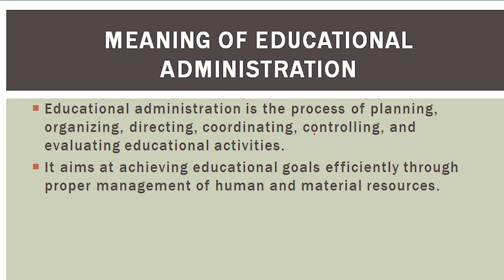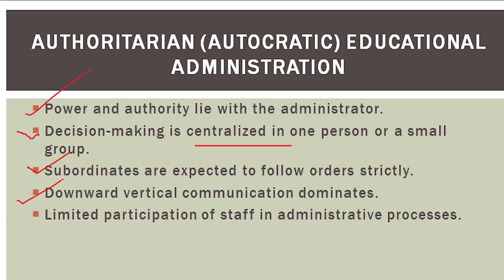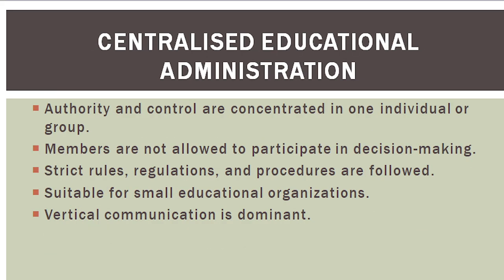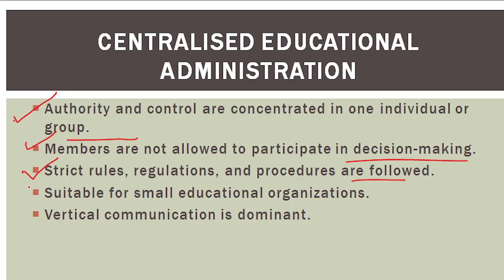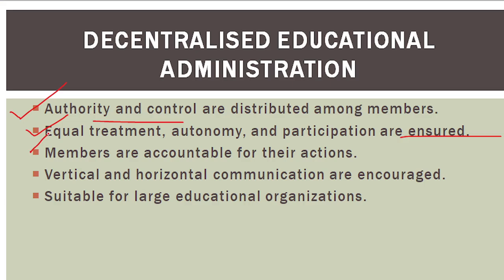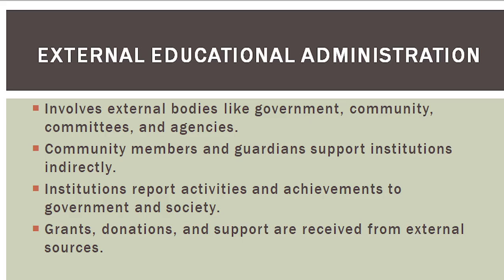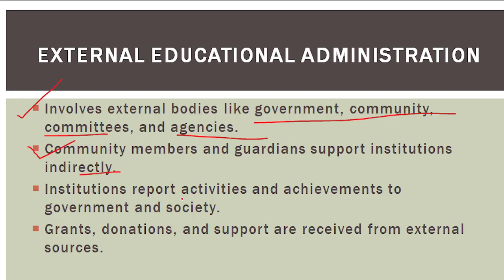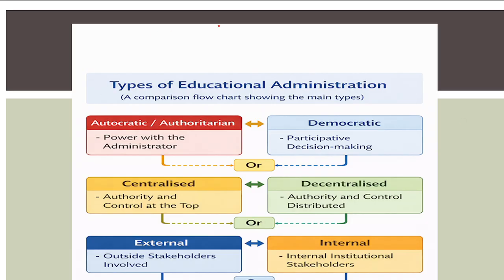Types of Educational Administration|B.Ed,M.Ed|UGC-NET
Educational administration includes different approaches. Autocratic administration is head-centered, while democratic administration involves shared decision-making. Centralised administration keeps authority at the top, whereas decentralised administration distributes power to lower levels. External administration is controlled by outside authorities, and internal administration manages activities within the institution.